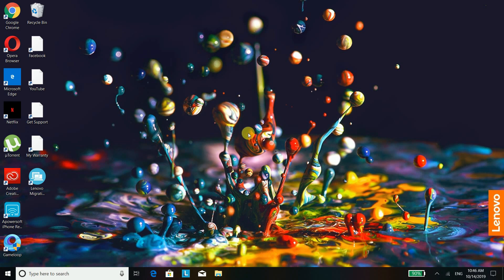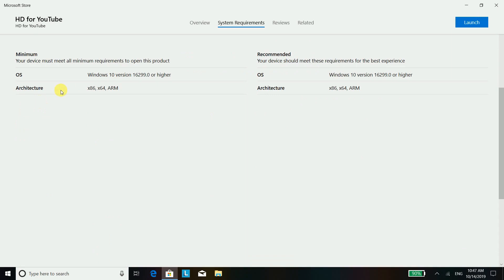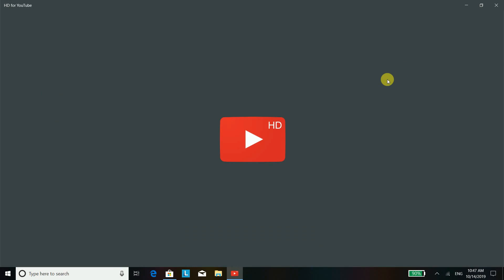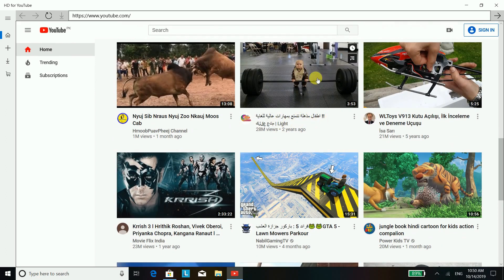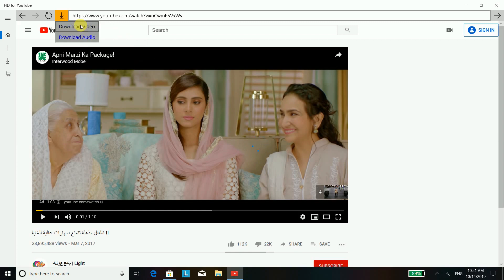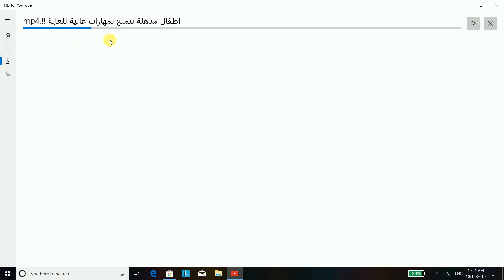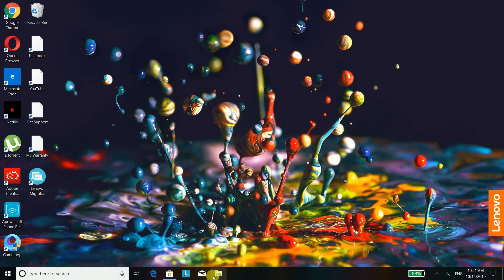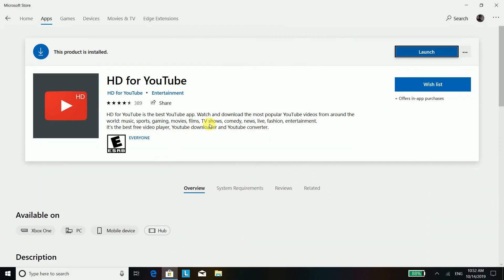How to download YouTube Video / Audio in HD quality in Window 10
In this video we will show you how to download any youtube video on laptops/pc using application.
You can download any audio / video by this way.
This process is 100% legal ,so download any song,movie or any video you want for 100% FREE.